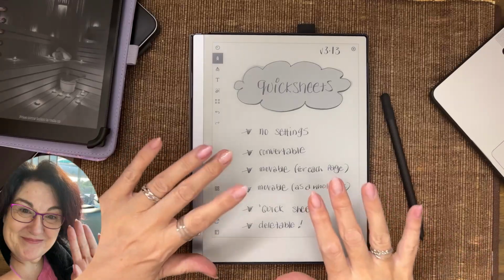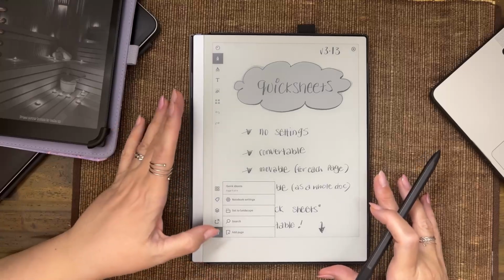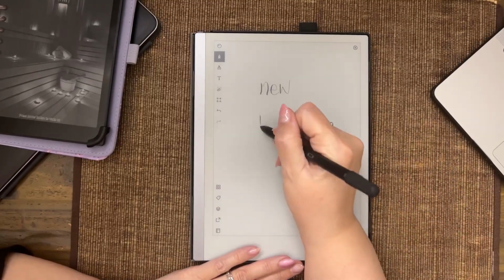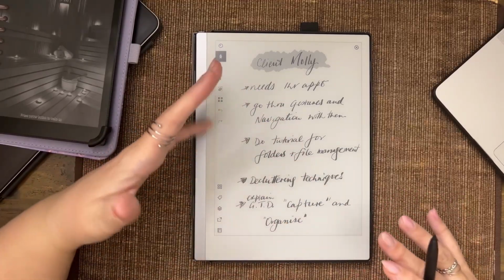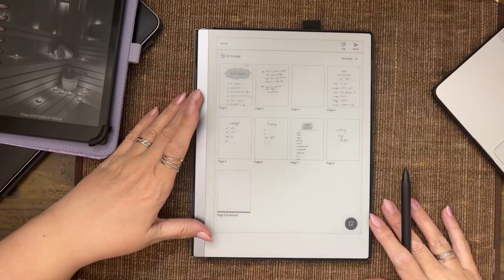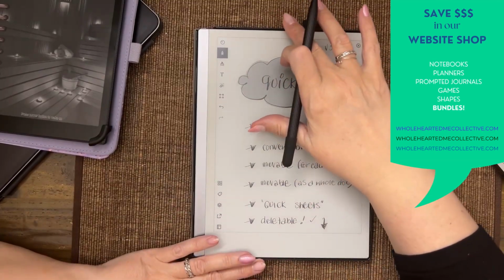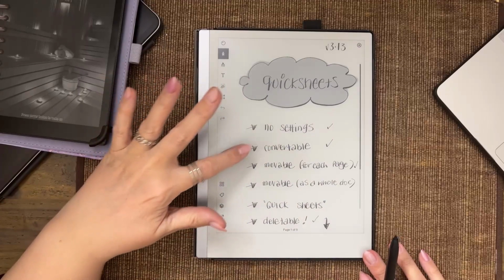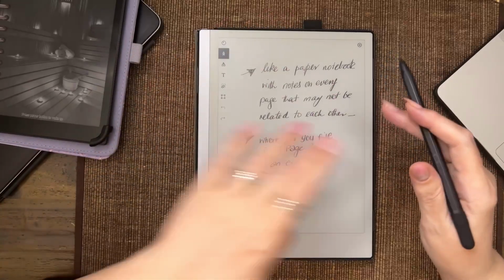reMarkable 2 Review of Quicksheets 2024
☆ MY FAVES ☆

☆ FREEBIES & SHOP ☆

Learn all about quicksheets on the remarkable 2 in this tutorial video. Find out how to use this feature to organize your notes and improve your productivity with the remarkable 2 tablet.

00:00 Welcome
00:20 Quicksheets is a Notebook with no Settings
02:47 No Settings
04:50 Convertable
05:25 Naming Convention
05:40 Moving a Page out of Quick sheets
10:00 Moving the Whole Quick sheets
12:00 Creating a new Quick sheets all over again
12:49 Summary
13:08 My Recommendation